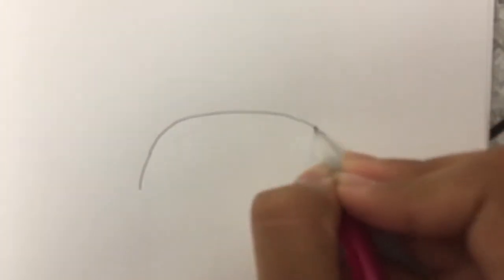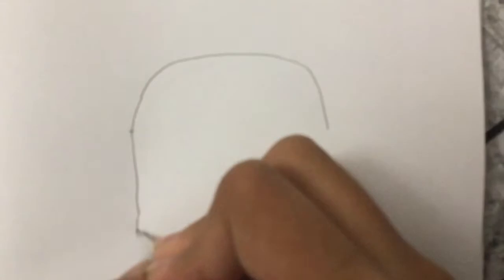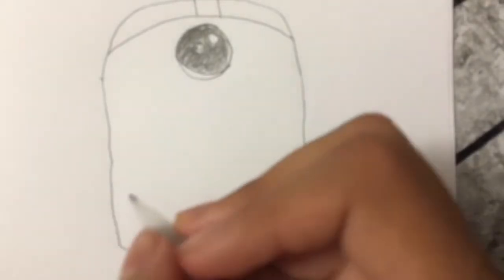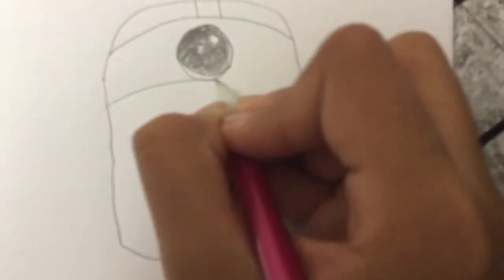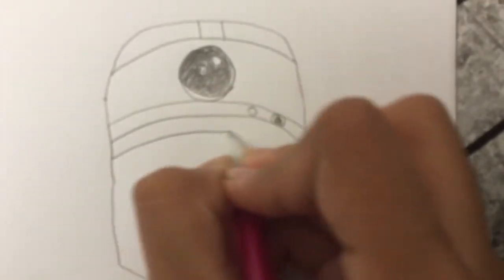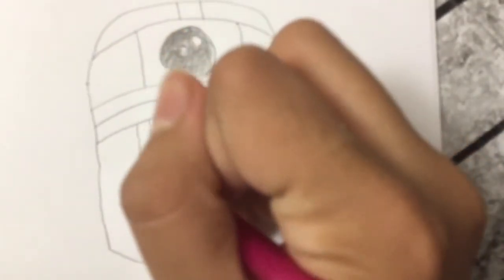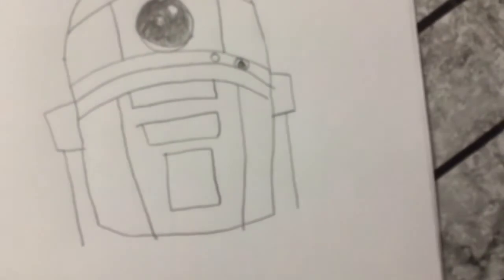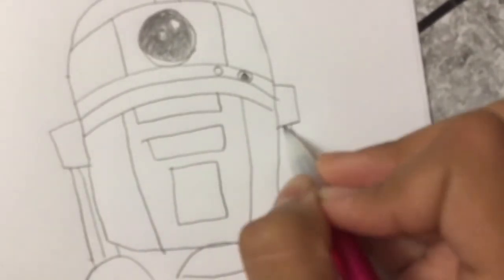How To Draw R2-D2 from Star Wars!!✔️